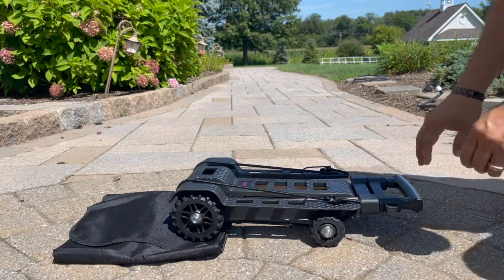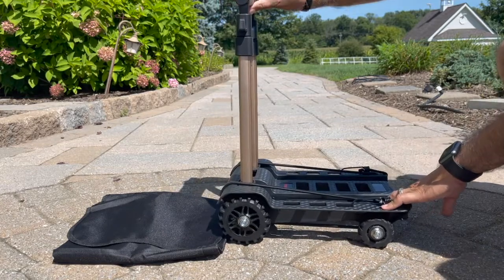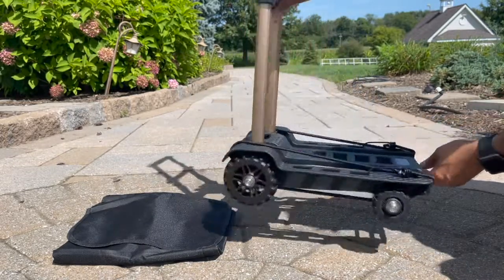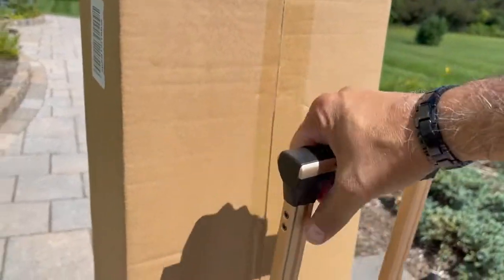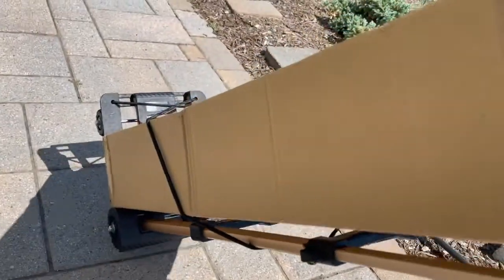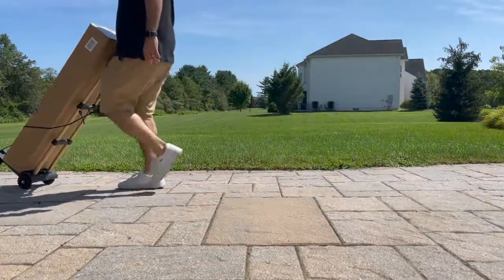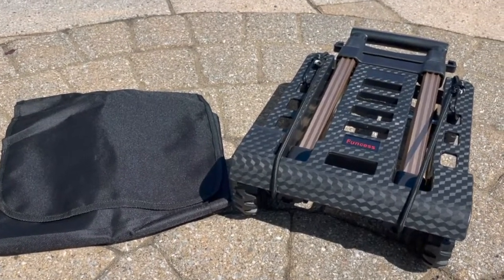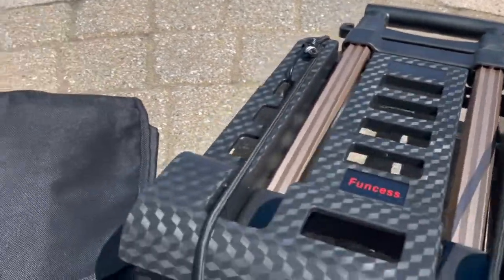Folding Hand Truck, Dolly for Moving Foldable Hand Cart Review, Fantastic! Helps to easily move item